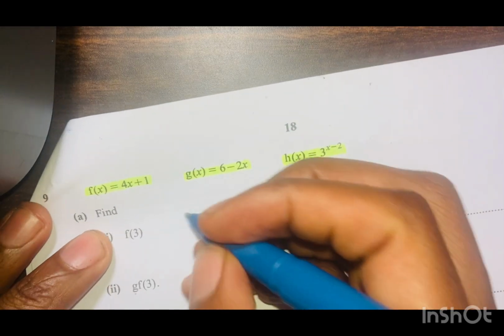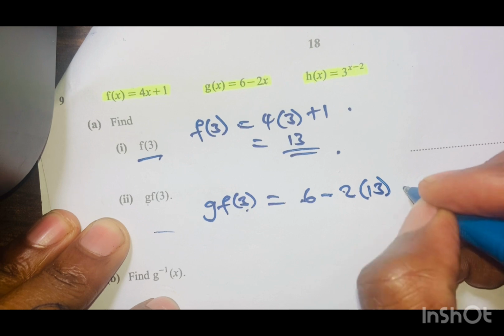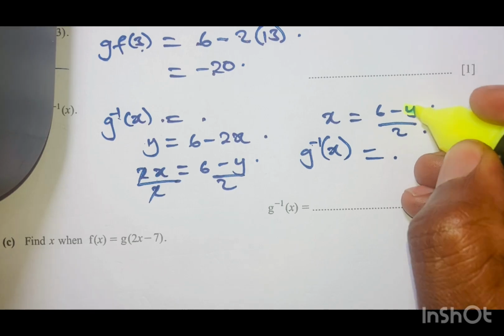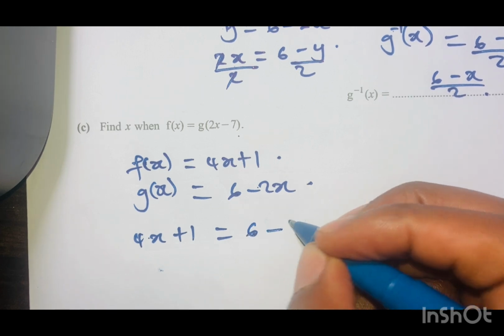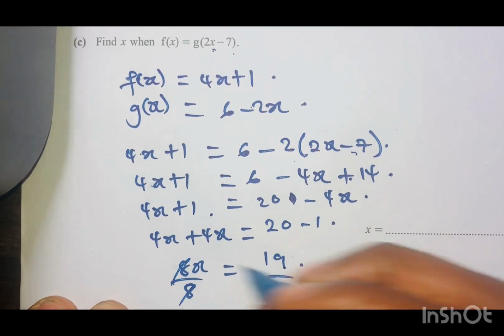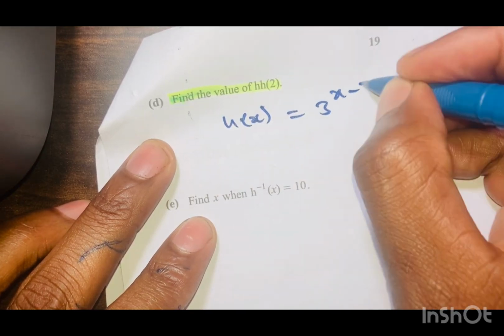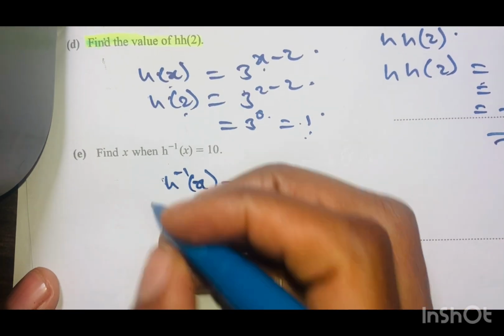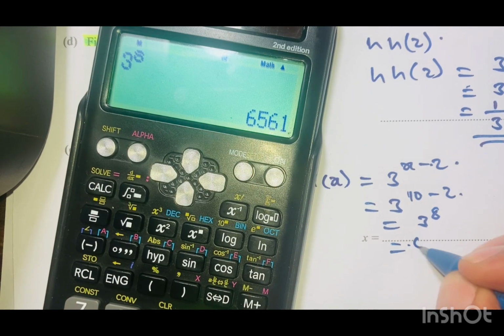0580_s24_qp_41- question 9 solved,Demystified